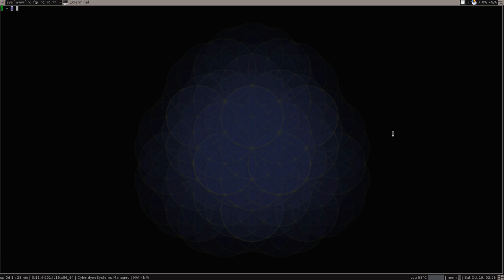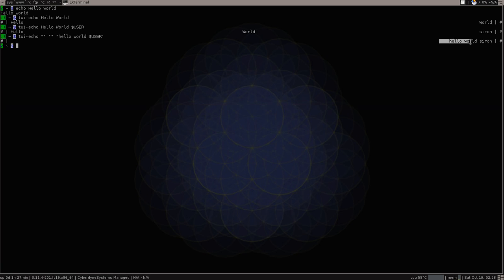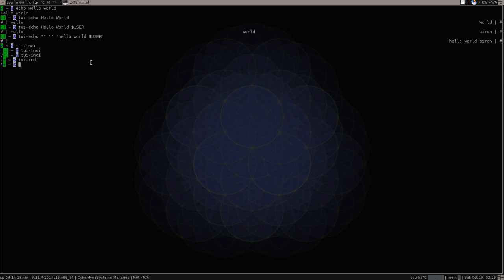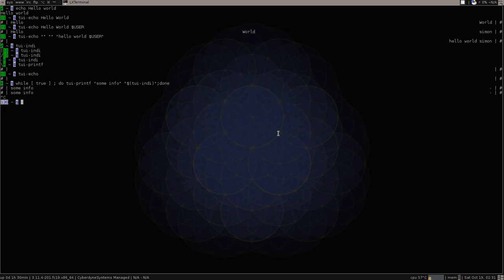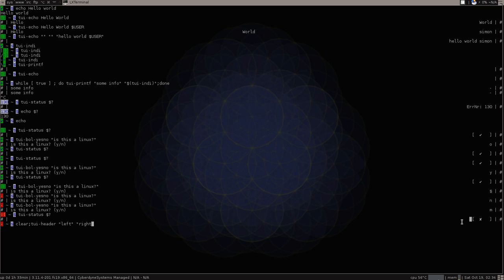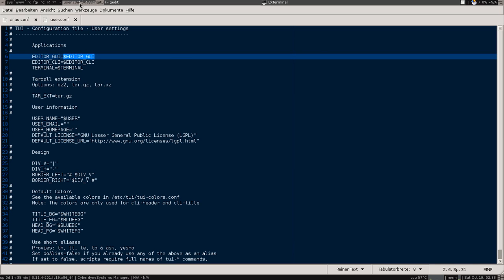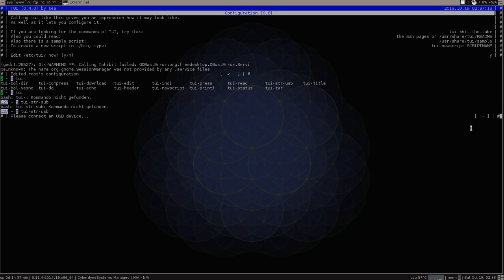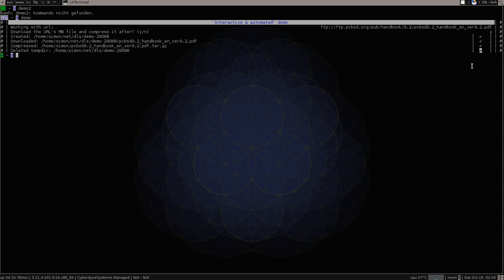Using Text User Interface (for linux scripts)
Its about presenting your script to the user/s.